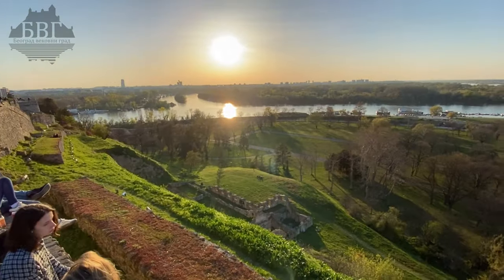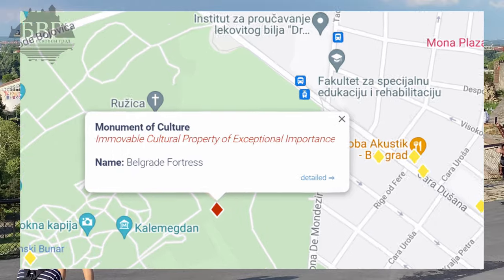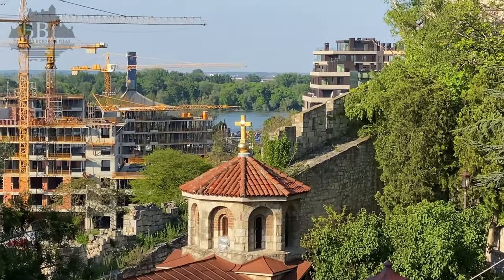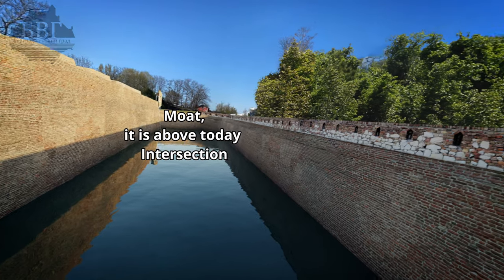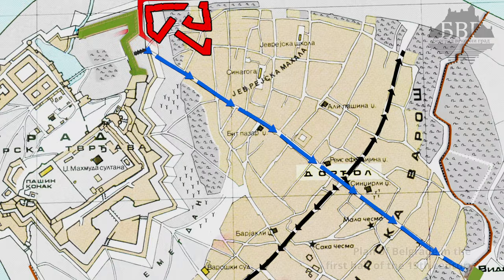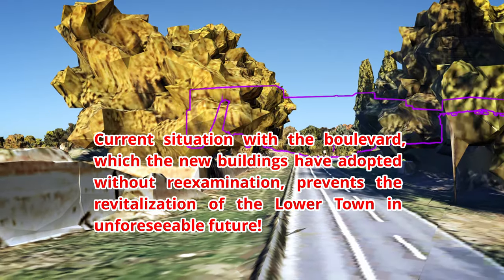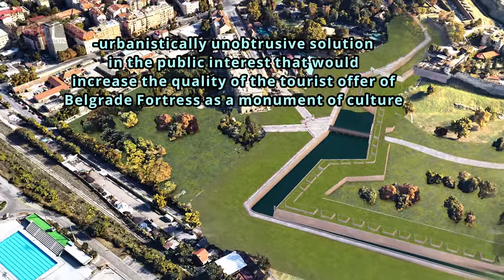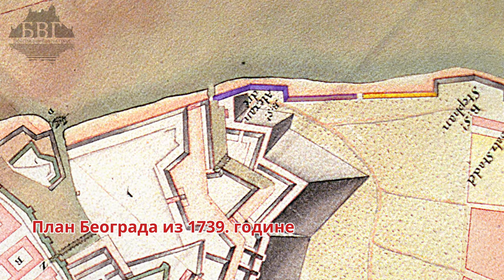Belgrade - Rewriting of the History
Get acquainted with the biggest damage to the cultural heritage in the modern history of Belgrade!
This video is made for informative purposes, and  is not necessary calling for an action, nor giving a solution. Everything presented is based on publicly available data (published professional opinions, maps, documents etc.), from relevant experts and institutions related to Belgrade Fortress as a monument of culture. The team behind this video is responsible of providing descriptive and accurate presentation of the known facts from those sources, not necessarily to support them. Direct statements are drawn from these sources, from urban standpoint in favor of protection of Belgrade Fortress as monument of culture of exceptional importance. For objections on any stated fact, please refer to relevant institution who issued that document.